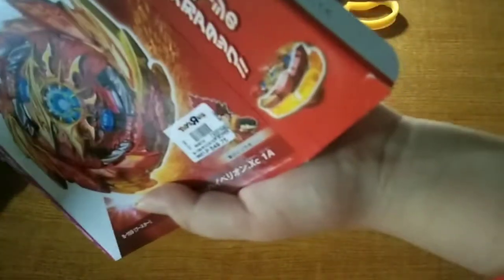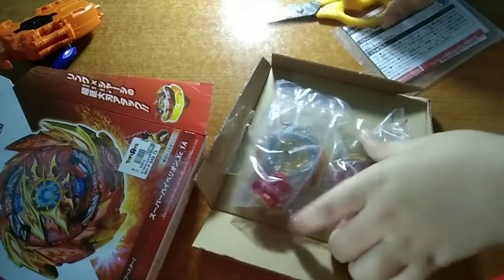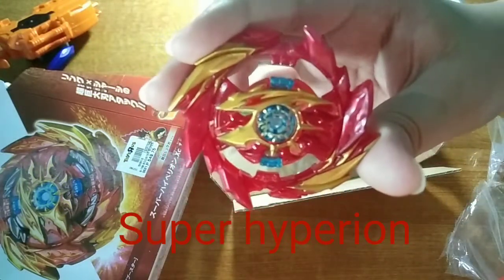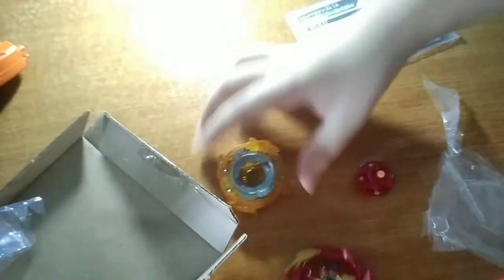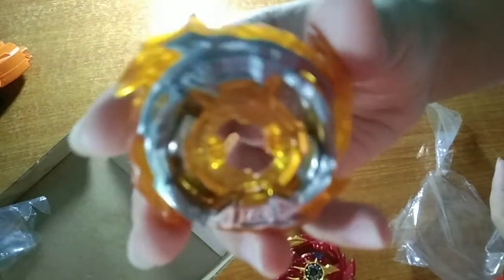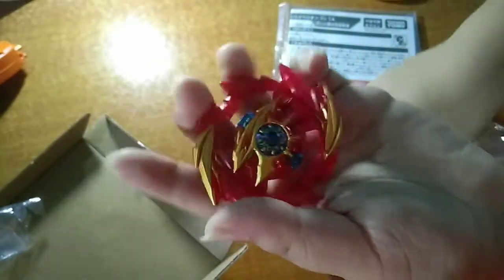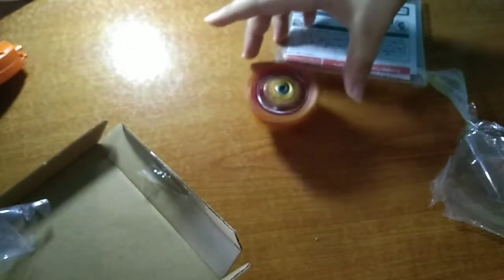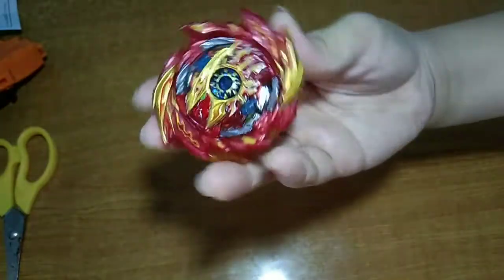UNBOXING EP.2: BEYBLADE BURST SUPER HYPERION